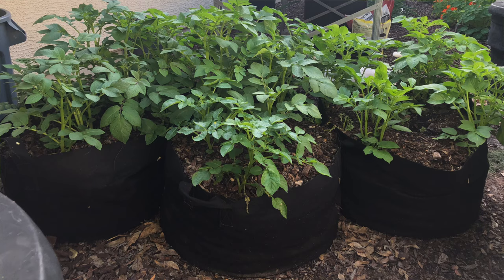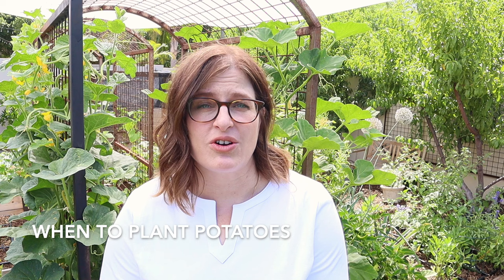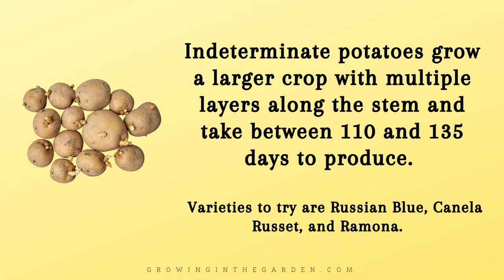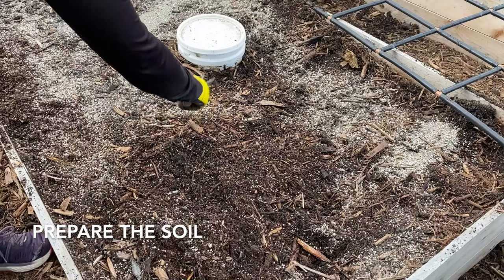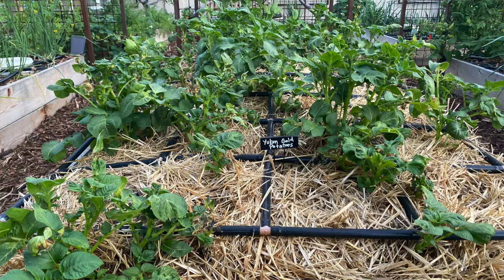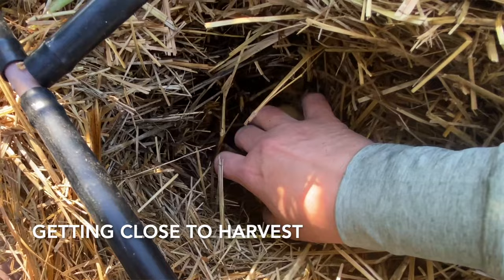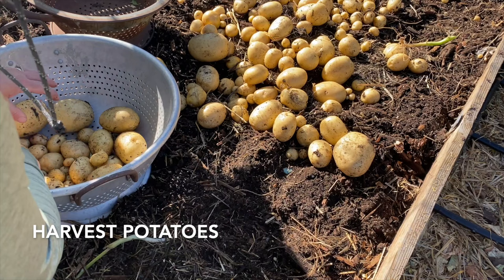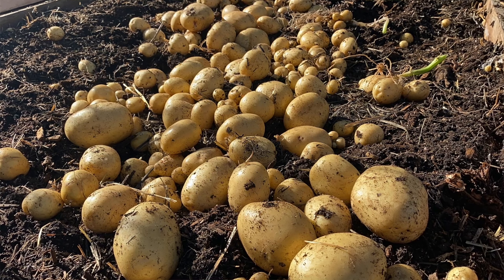How to Grow POTATOES in STRAW: Growing in the Garden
Are you looking for a simple way to grow potatoes in raised beds? Learning how to grow potatoes in straw makes planting, growing, and harvesting potatoes simple. All you need are seed potatoes, a bale of straw, and a raised bed to dedicate to growing potatoes for the next few months.
Introduction 00:00
When to plant potatoes 00:44
Gather needed supplies 01:31
Prepare potatoes before planting 02:04
Prepare the soil before planting 02:44
How to plant potatoes 03:25
Care for the potatoes as they grow 03:48
When to harvest potatoes 04:24
How to harvest potatoes 05:03
How to store potatoes 05:55